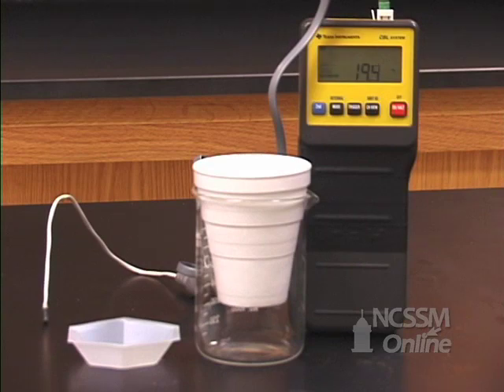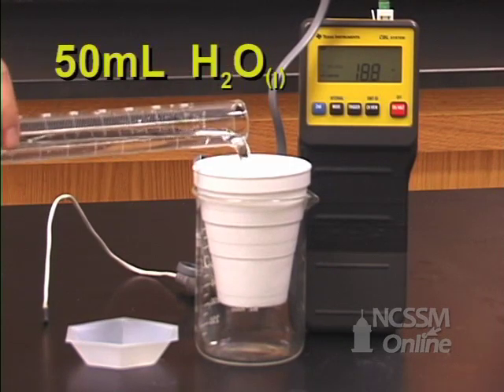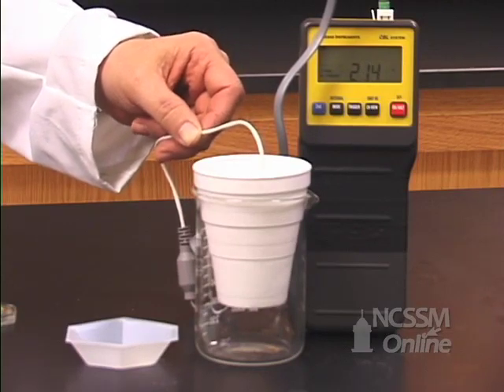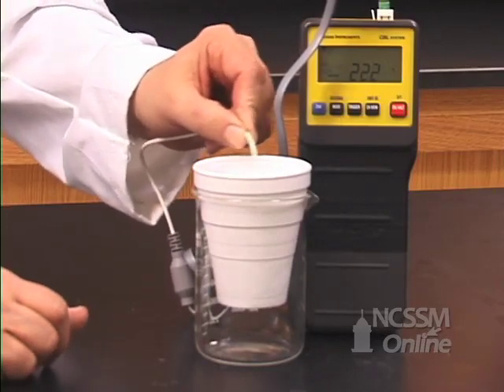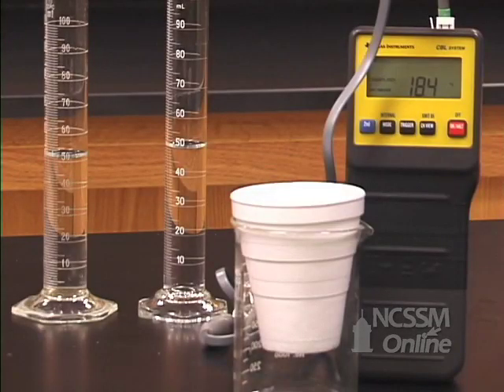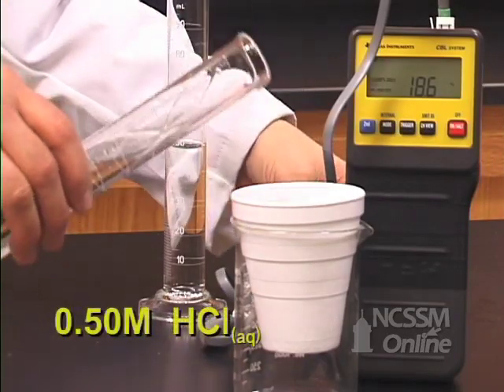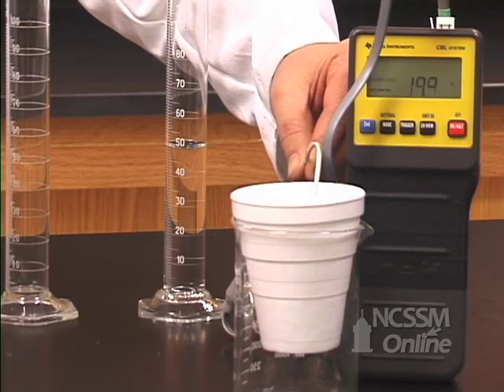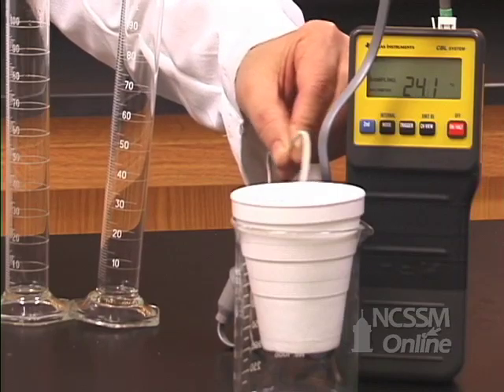Hess' Law NaOH-HCl Lab Part 1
Part of NCSSM CORE collection: This video shows the collection of data for Part 1 of the Hess' Law lab - the dissolving of solid NaOH in water.